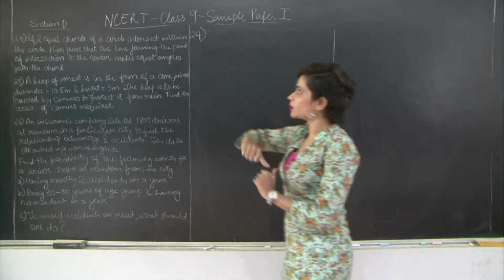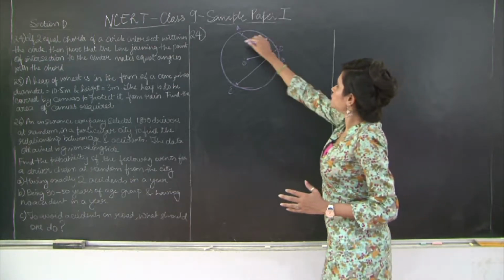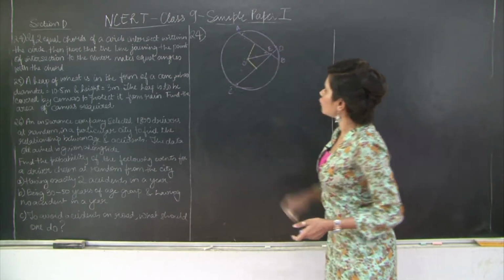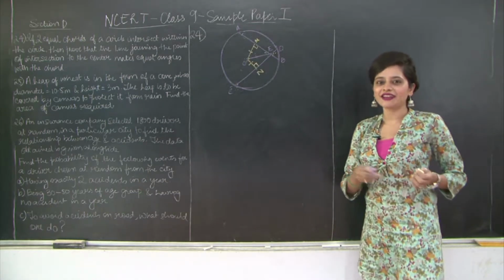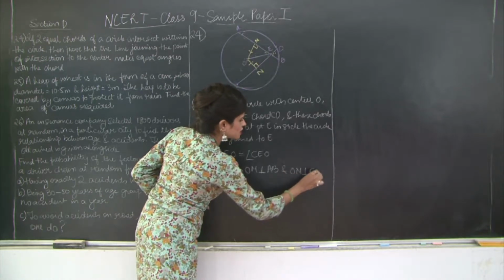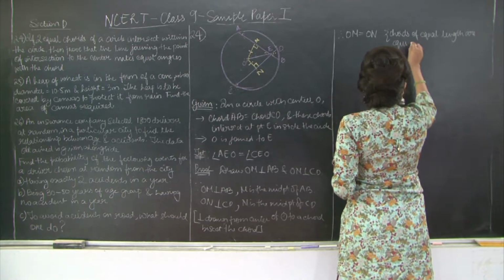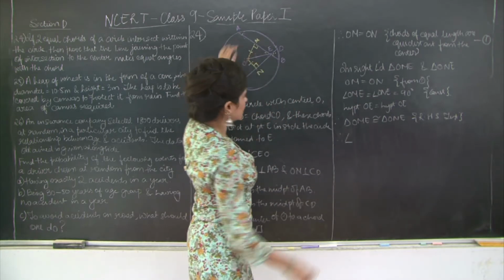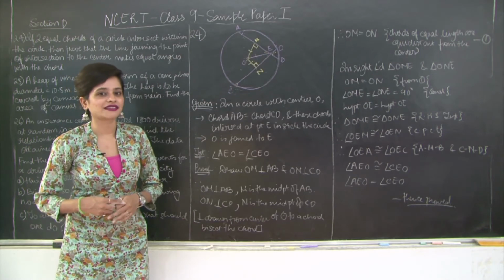CBSE | CLASS 9 | MATHS | Sample Paper 01 | Section C | Que 24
Editor : Bhavesh